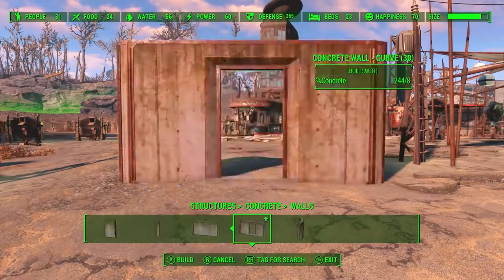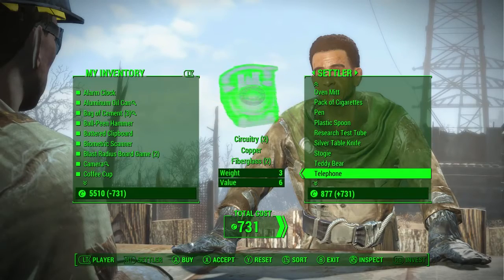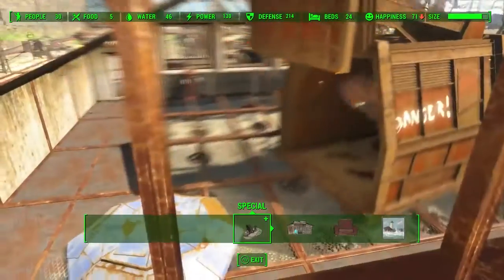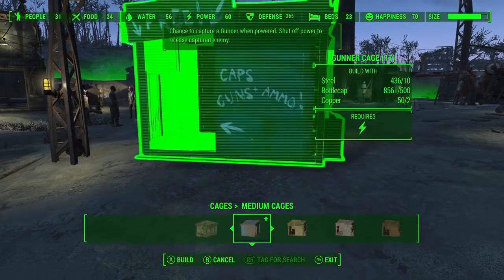Fallout 4 - Wasteland Workshop Review - Is it Worth it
Is the new Fallout 4 settlement-building downloadable content Wasteland Workshop worth the money? I showcase my experiences with the new DLC expansion and point out the pros and cons. I also answer the age-old question of "Can you kill Preston Garvey with a deathclaw?"